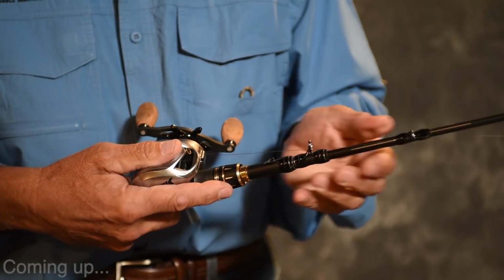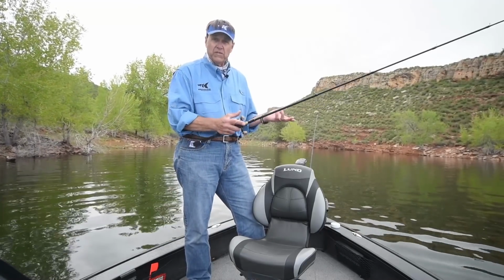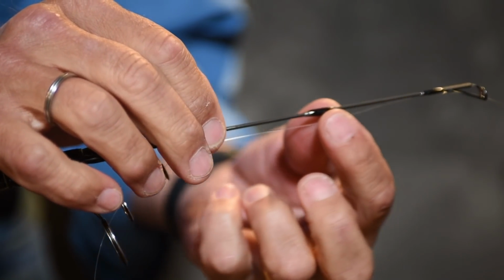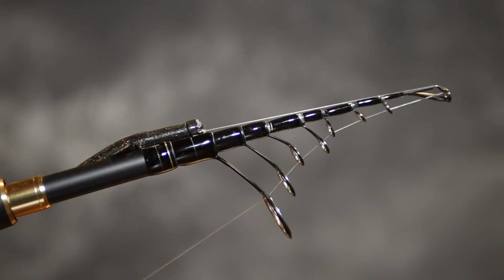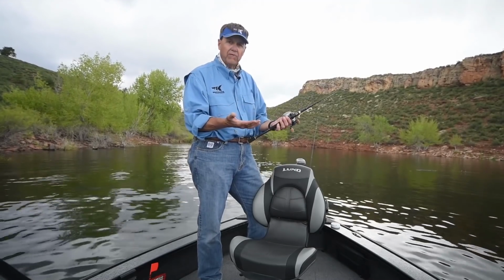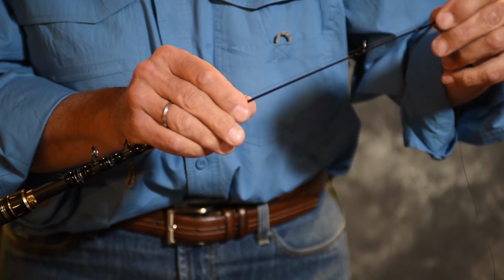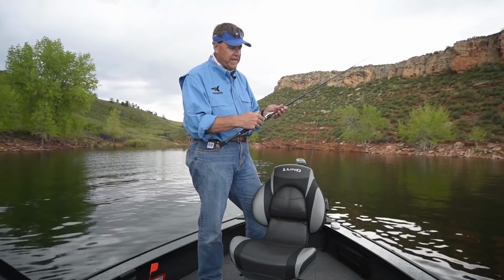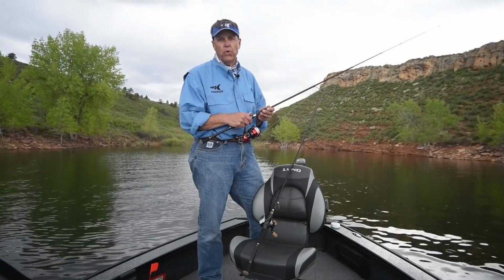HOT NEW DESIGN KastKing BLACKHAWK II TRAVEL FISHING ROD FEATURES – How to Extend & Retract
This KastKing video shows you how to extend and retract the KastKing BlackHawk II travel fishing rod (available baitcaster rod and spinning rod models and the amazing features of the graphite telescopic rod with fixed and floating fishing line guides. If you are wondering where Al is smallmouth bass fishing, he’s fishing for smallmouth bass in Colorado!

Newly Designed KastKing Blackhawk II telescopic fishing travel rods feature graphite rod blanks, durable solid fiberglass tip, floating stainless steel fishing line guides with stainless steel inserts, one piece rod performance, and EVA handles.

KastKing KastFlex Toray 24 ton carbon blank and solid glass tip section deliver unmatched durability, sensitivity and performance in the KastKing travel fishing rod. They have one-piece performance in a six-piece telescopic rod design. Multiple high performance floating fishing line guides with stainless steel rings for monofilament fishing line, fluorocarbon line, or braided fishing line improve casting performance, deliver a consistent and smooth taper and eliminate flat or dead spots in the blank. Snug-Fit ferrules provide full length power transition and allow these rods to perform and feel like a one piece fishing  rod.

KastKing BlackHawk travel fishing rods are available in 14 lengths and actions in travel spinning rod and travel casting rod models. You’ll find the perfect spinning fishing rod or baitcasting rod for almost any fresh or saltwater fishing travel situation whether your trout fishing, bass fishing, kayak fishing or even as an inshore fishing rod for saltwater fishing from the bank or boat. KastKing travel rods feature amazing design and perfect balance for backpacking fishing trips.

Besides the obvious advantage of easy travel for a fishing trip over the traditional one piece and two piece fishing rods, KastKing Blackhawk travel rods save valuable fishing time because you can leave the reel on the rod, fishing line through the guides and fully rigged. Simply open the bail with line through the guides and hook attached, extend the rod to its working length and you'll be fishing again in seconds without re-rigging. Telescopic rods are portable, convenient, and easy-to-carry. Go on a fishing trip anywhere with your Blackhawk II travel rod.

Only high-quality components including stainless steel fishing line guides, graphite reel seats and comfortable EVA handles are used in the construction of the new and improved, KastKing BlackHawk II telescopic fishing poles. The entire series of spinning rods and casting fishing rods makes a great travel fishing pole or back-up telescopic fishing pole.

Here’s how to extend or retract a KastKing Blackhawk telescopic fishing rod. Extending the fishing pole starts at the tip section! As shown in the KastKing how to video, extend each section while aligning the guides one section at a time. Simply extend the tip section until it stops, align the guides to the tip top guide and repeat with all sections. To collapse the telescopic fishing rod to its travel rod length, start at the bottom of the rod and collapse each section with a simple twist as you work your way to the tip of the fishing rod.